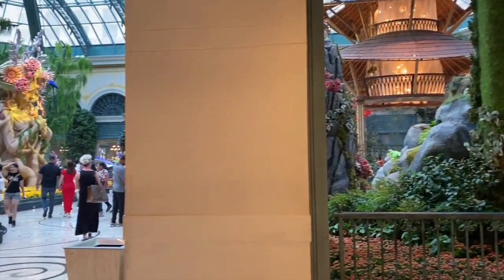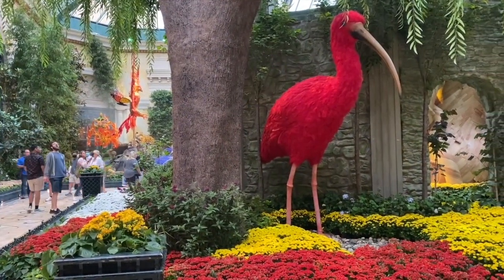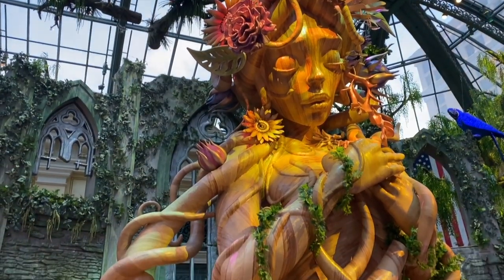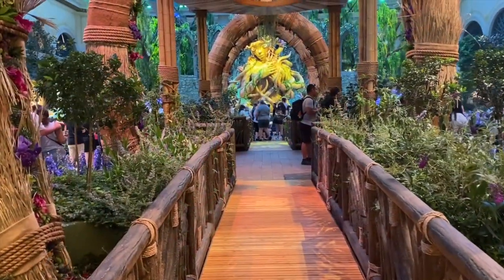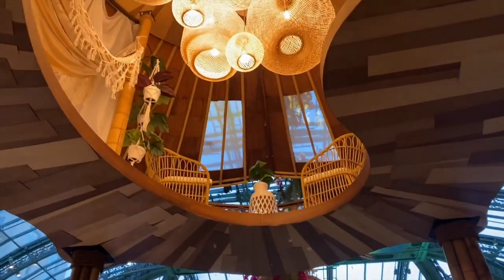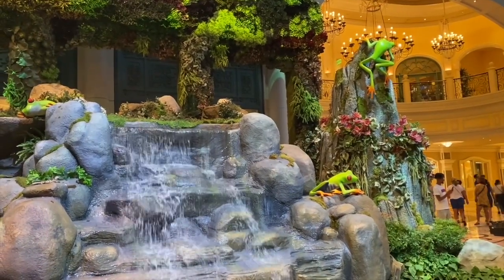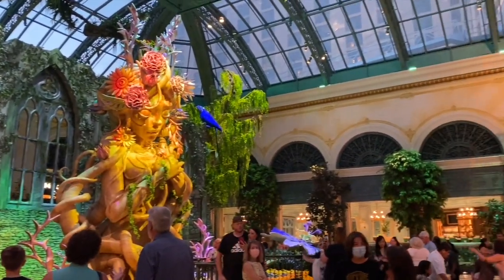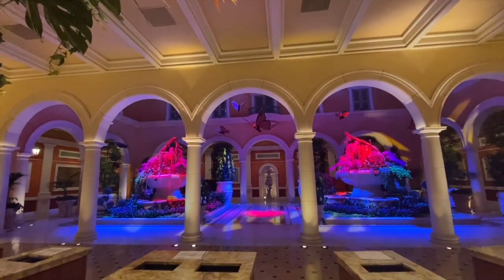Lucy's Las Vegas at Bellagio Conservatory Summer Eco: A Season of Earthly Awareness 2021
Hey guys! Welcome back to Lucy's Las Vegas! We are back at The Bellagio Gardens and Conservatory for their summer display Eco: A Season of Earthly Awareness for 2021! Check it out before summer turns to fall!